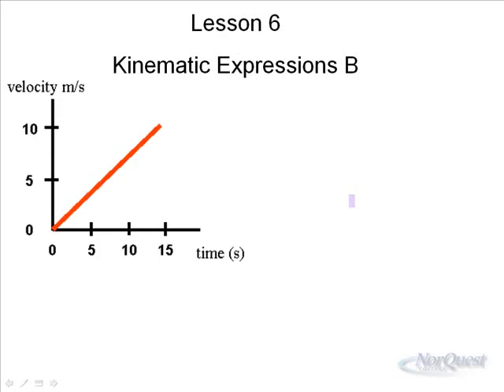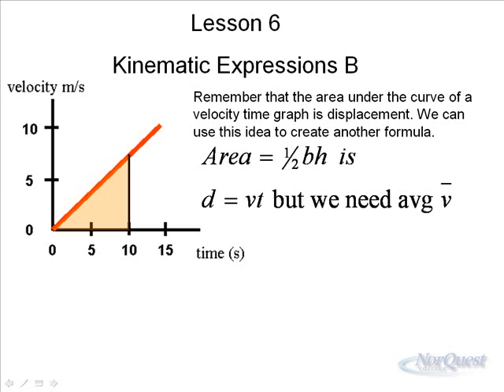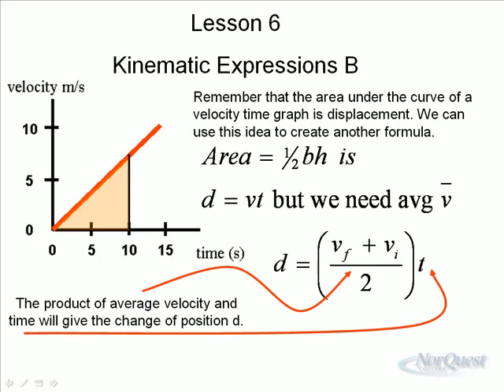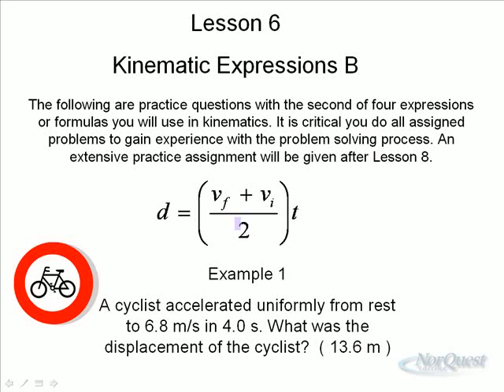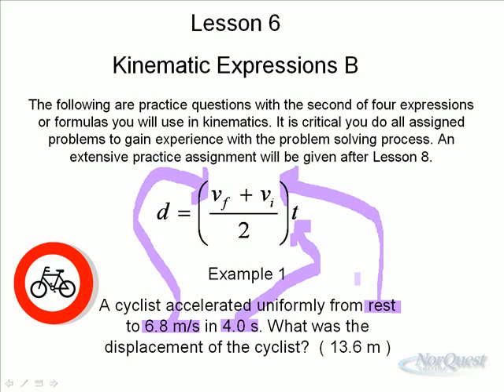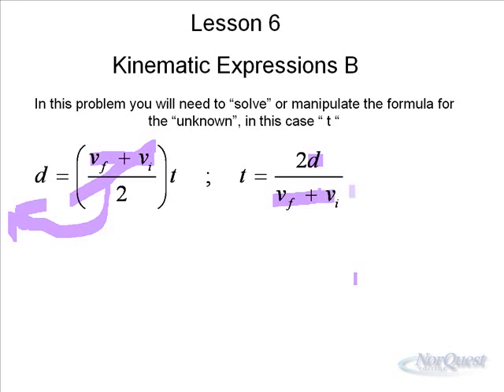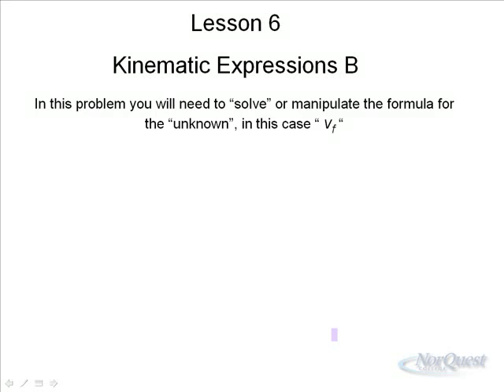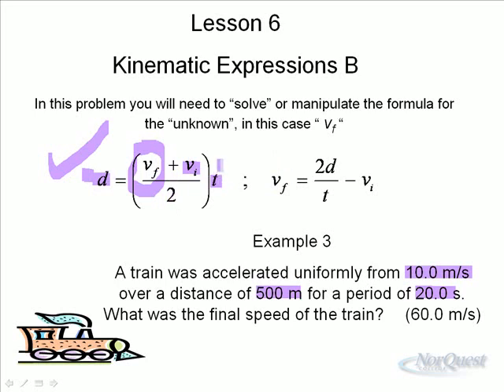Physics 30 Prep L1U6 Lesson: Kinematic Expressions B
Review of Kinematic Expressions B